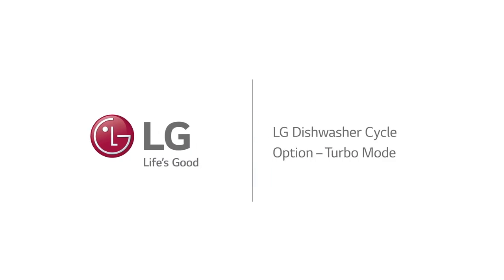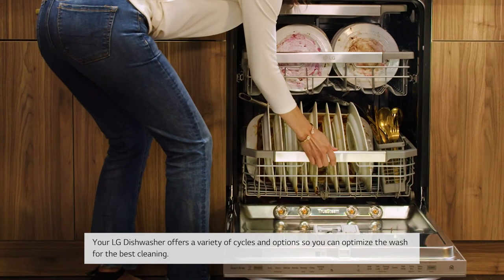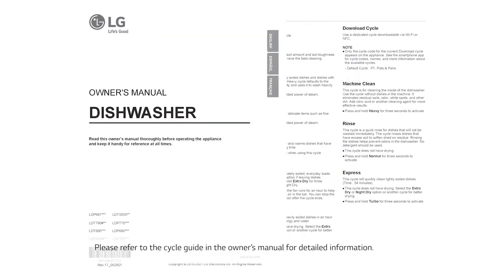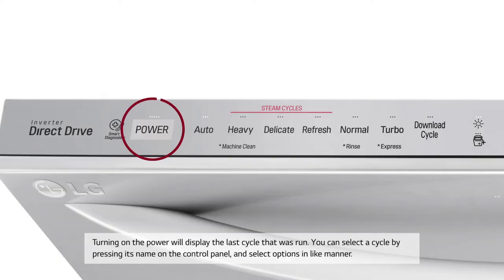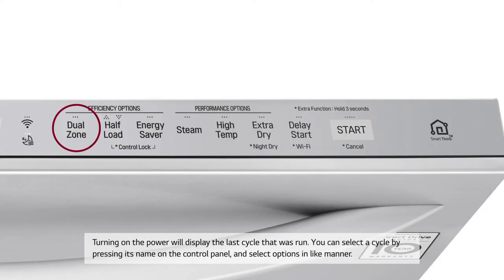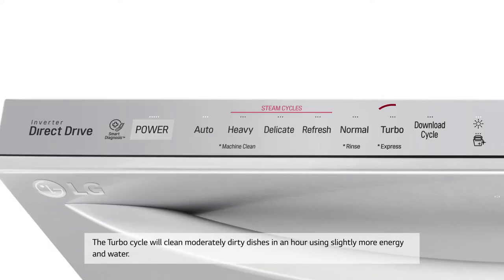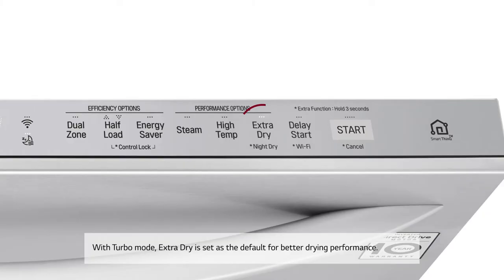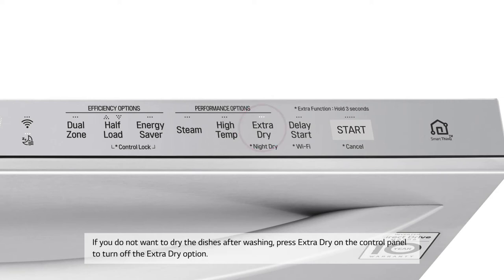[LG Dishwashers] Dishwasher Cycle Options - Turbo Mode